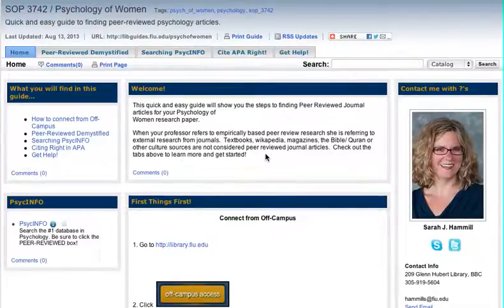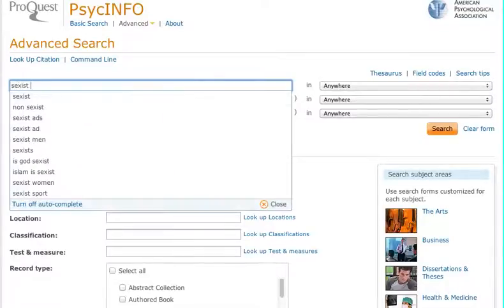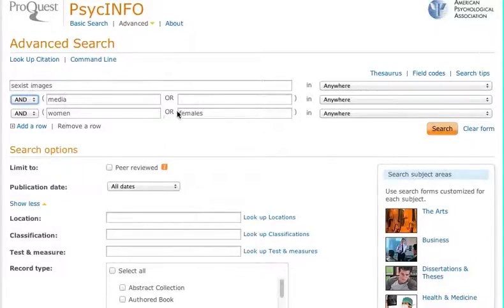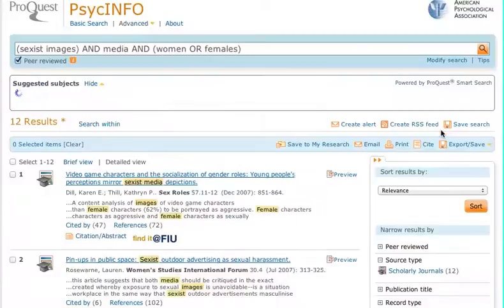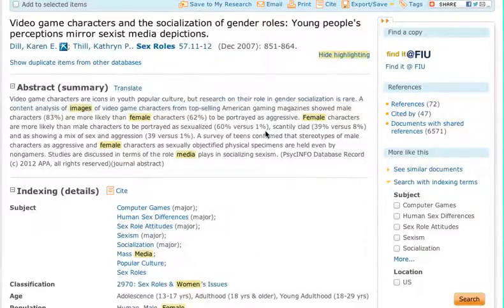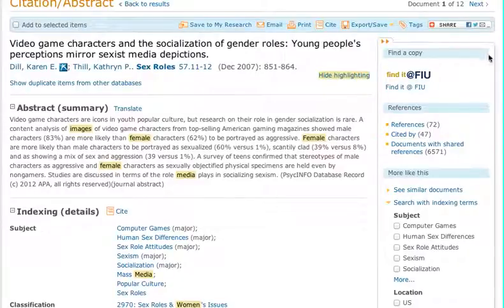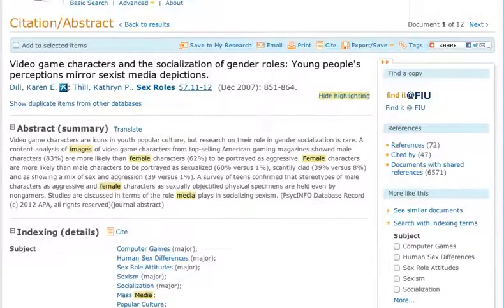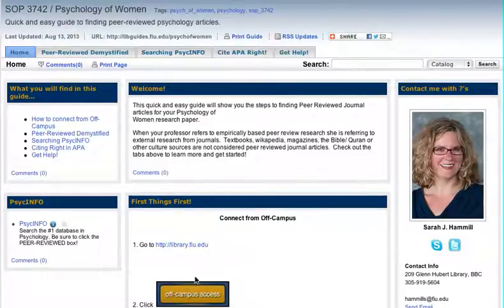PsycINFO Searching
Short Video on Searching PsycINFO for Dr. Dionne Stephen's Psychology of Women Course